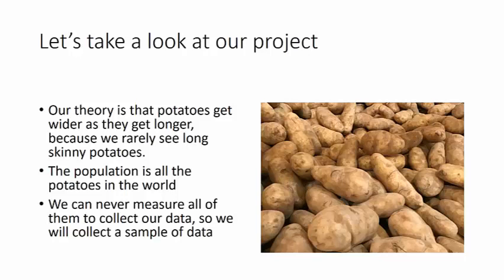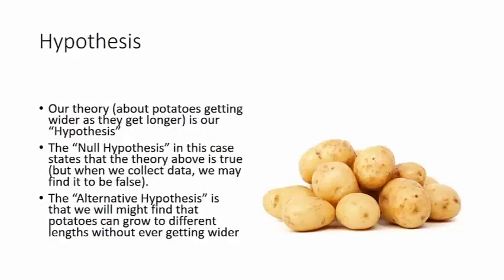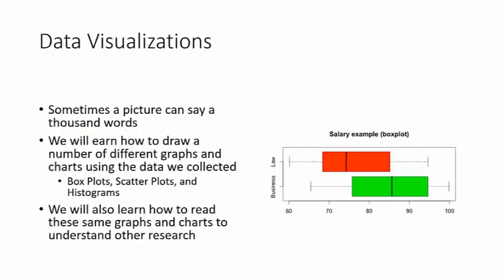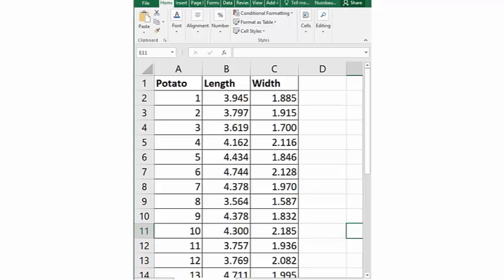Part 2 Statistics Project Measurements Potatoes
Statistics Made Simple - Part 2   Statistics Project Measurements Potatoes